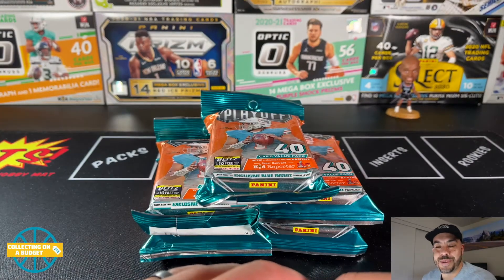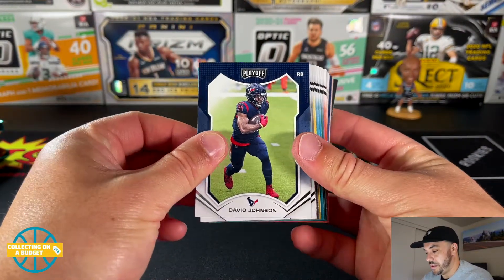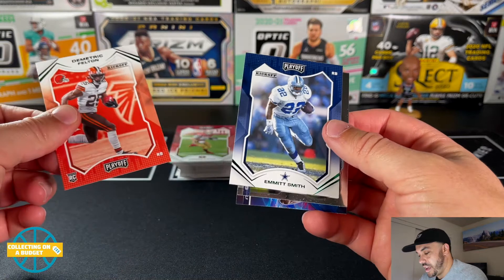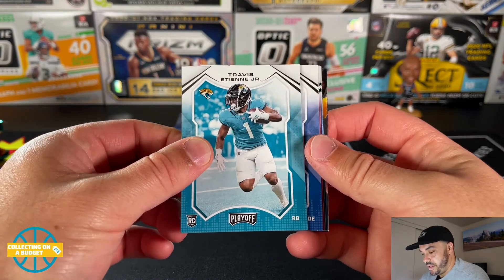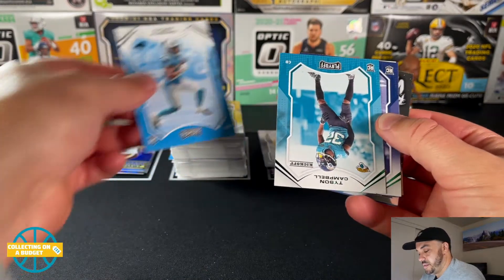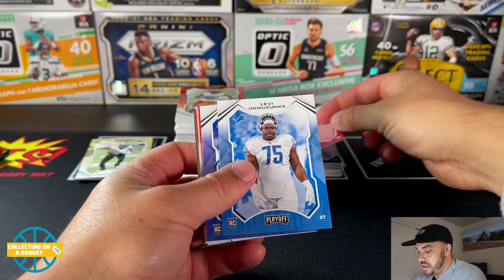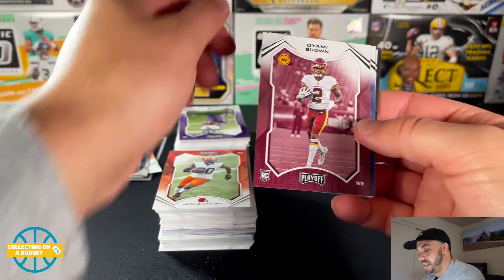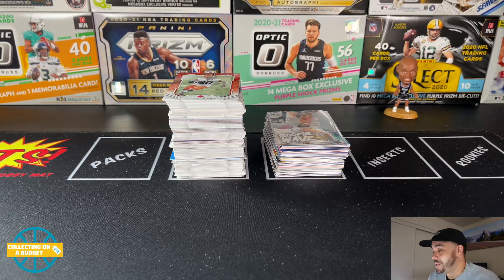New Format! - Opening 5 NFL Playoff Fat Packs - Some Sweet Chrome Rookies!